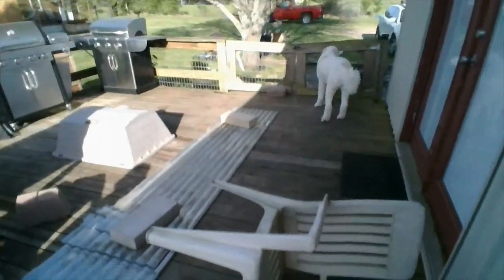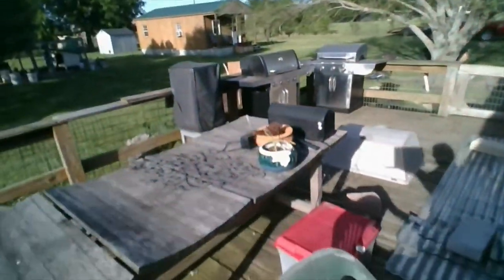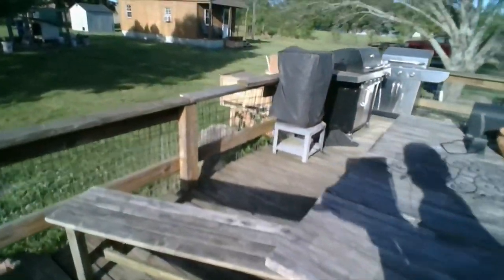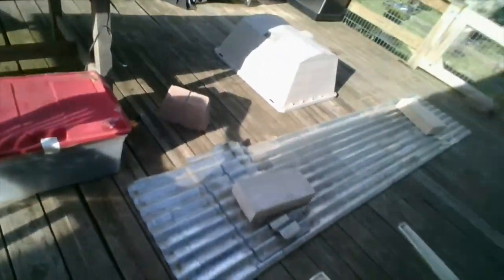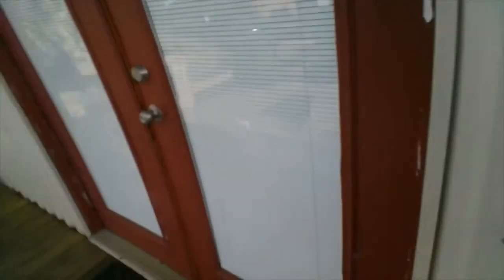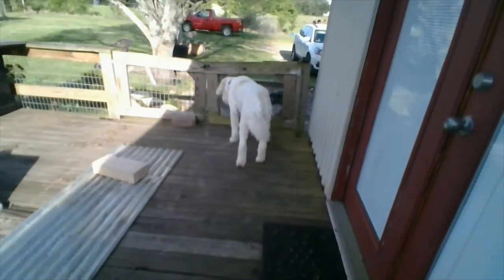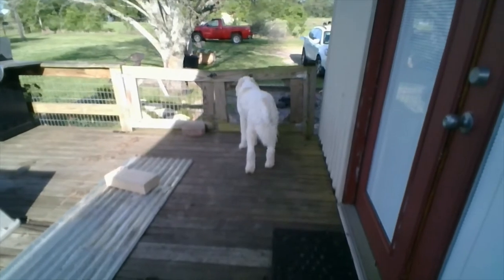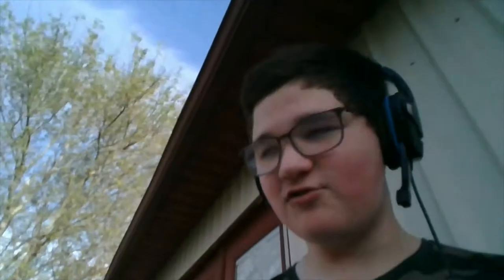How to tell if your dog is unintelligent - Quarantine Quomedy Day 8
My dog's name is Doc. He does not have a PhD. Please don't sue me, PETA.